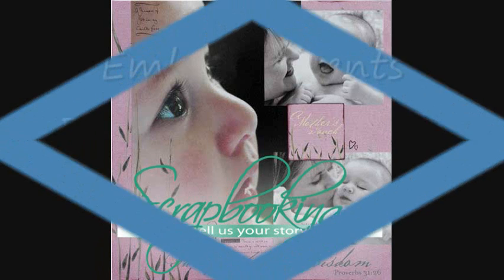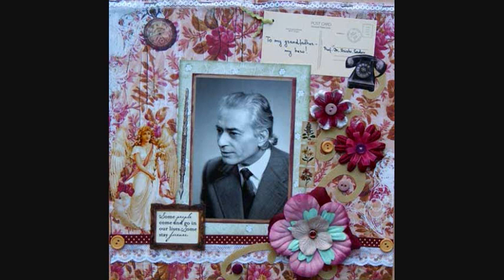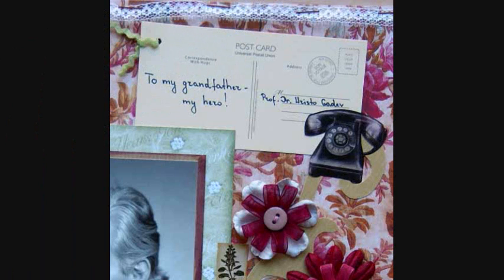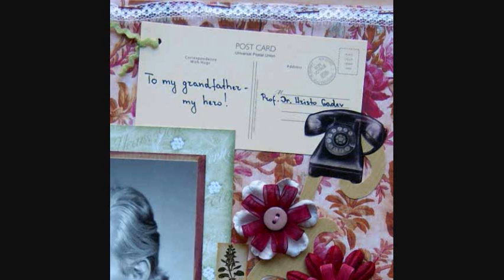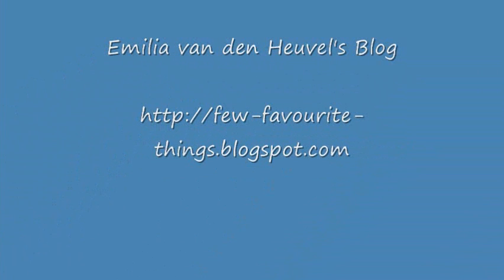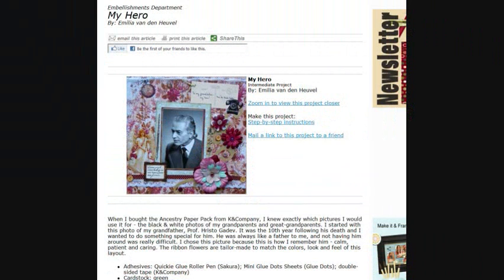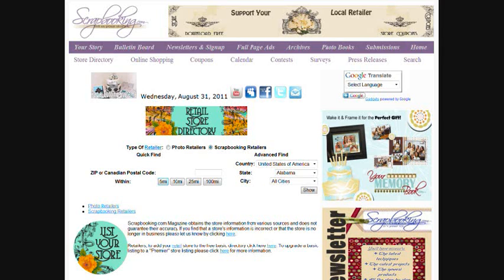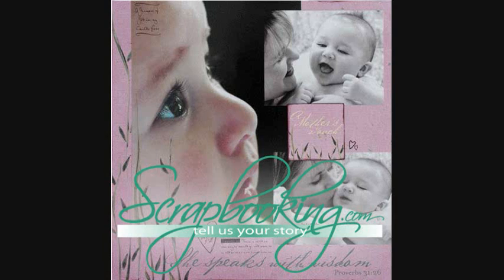Embellishments Article - September 2011, Scrapbooking.com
-- A mix of purchased and handmade embellishments perfectly complements the colors and style of this layout.